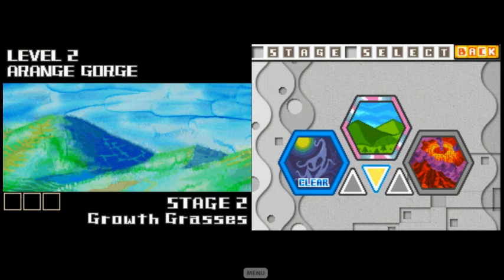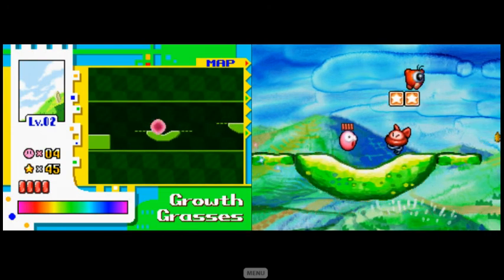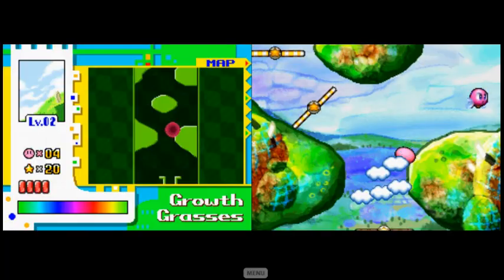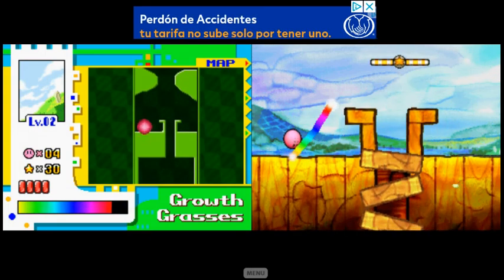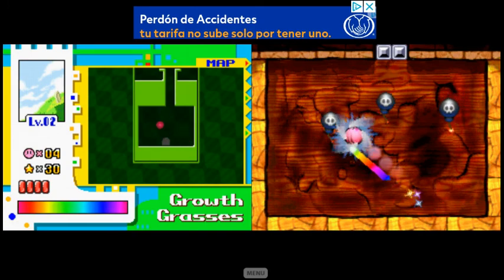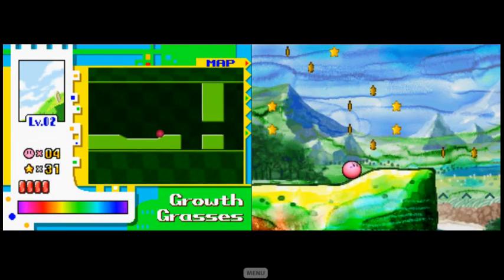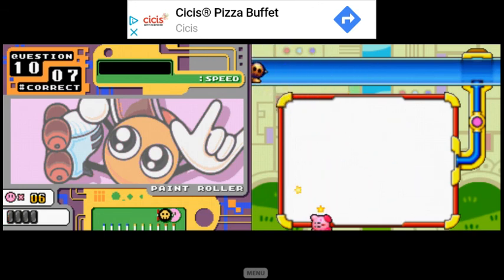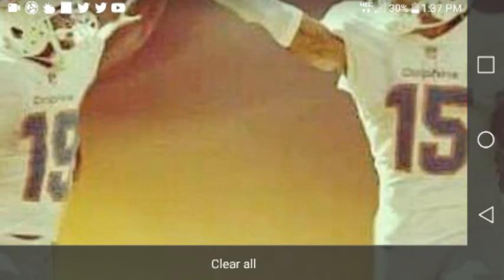Kirby Canvas Curse (BLIND) Part 3- Growth Grasses, Mag Mount, and Paint Roller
Part 3. We so Growth Grasses, Mag Mount, and do the Paint Roller minigame